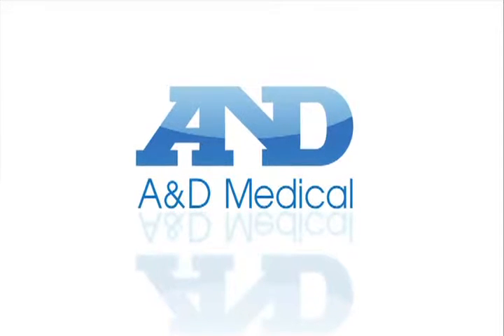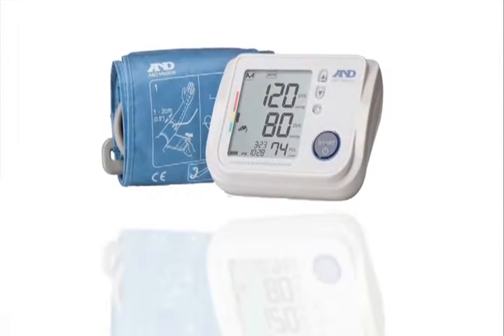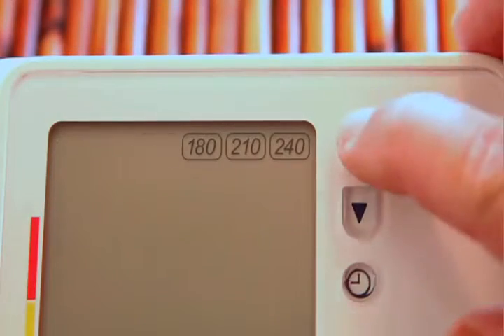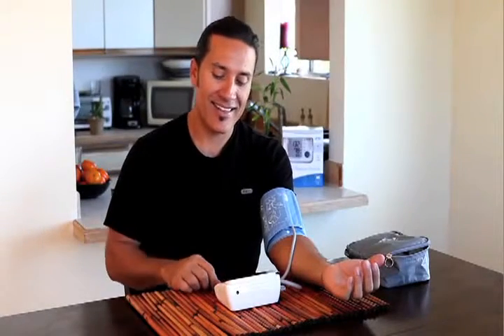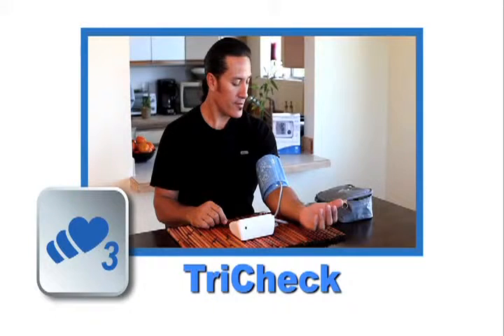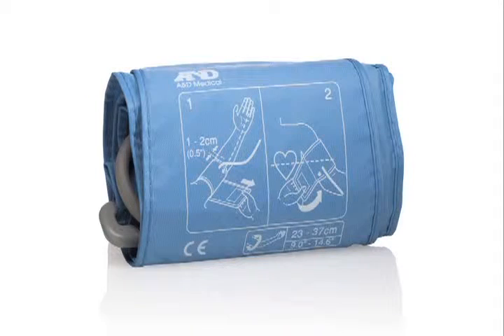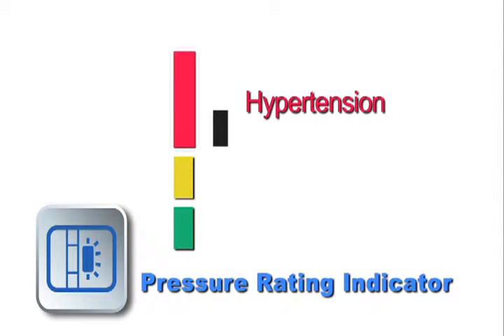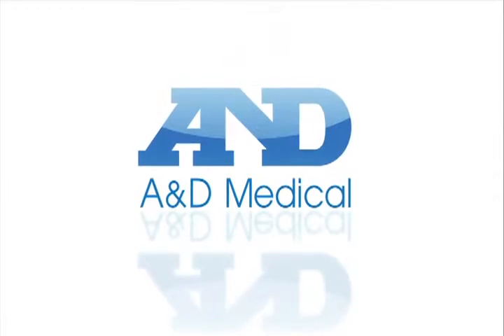UA 1020 Blood Pressure Monitor Usage Pillarshop